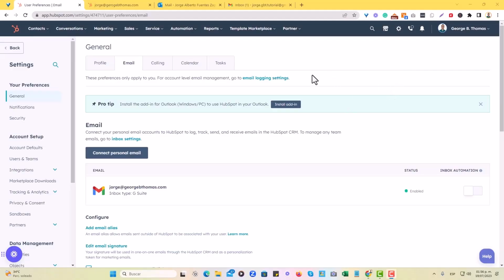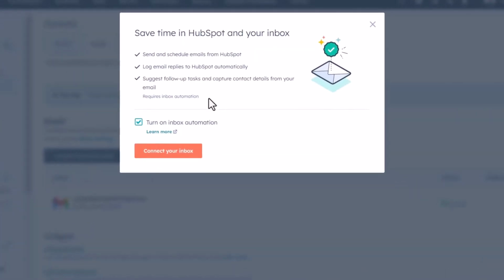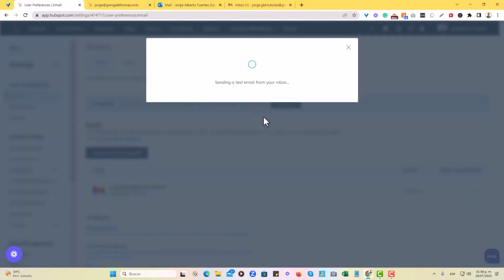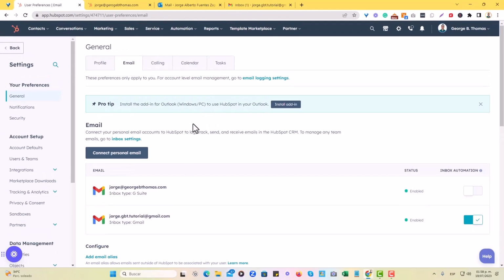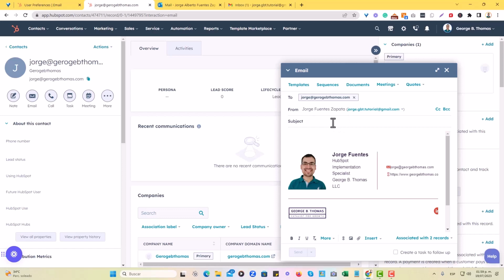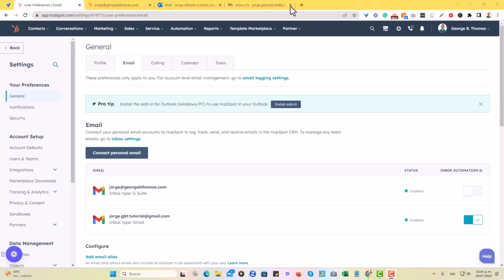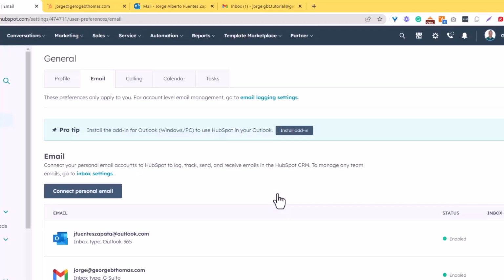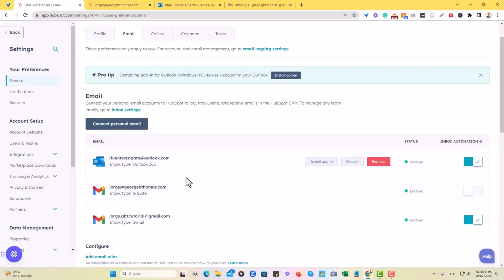HubSpot Integration: Connecting Gmail & Outlook for Seamless Email Management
Managing your emails efficiently is crucial for any business, and HubSpot offers seamless integration with popular email platforms like Gmail and Outlook. In this tutorial by HubHeroes, we guide you on connecting your Gmail and Outlook accounts to your HubSpot portal.

We walk you through connecting a Gmail account, highlighting features like inbox automation and the advantages of downloading the HubSpot extension for enhanced email activity visibility.

But we don't stop there! We also delve into the steps for integrating an Outlook account, ensuring you have the flexibility to manage emails from your preferred platform. Whether you're using Gmail, Outlook, or both, this tutorial provides you with the power of HubSpot for efficient email management.

For more tutorials, insights, and a community passionate about HubSpot, join us at community.hubheroes.com. Together, let's optimize our email strategies and drive business success!